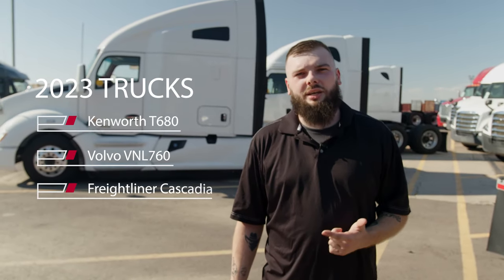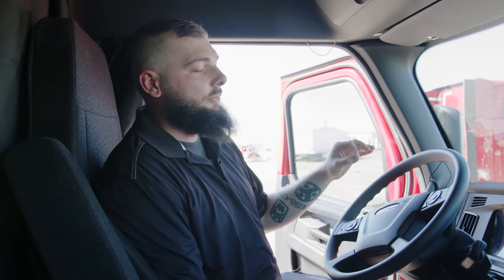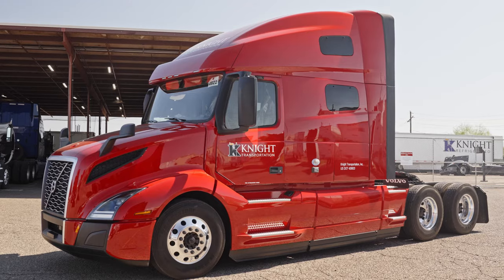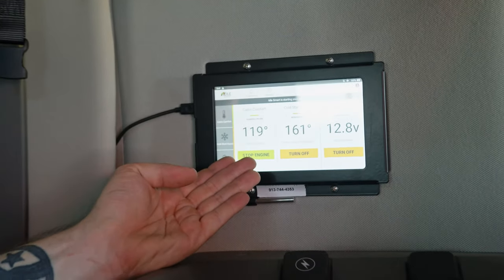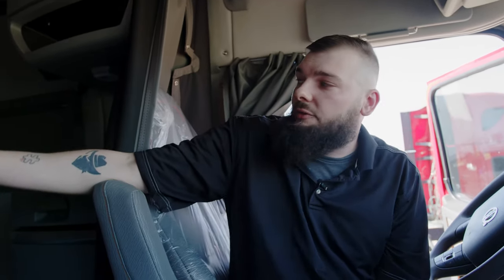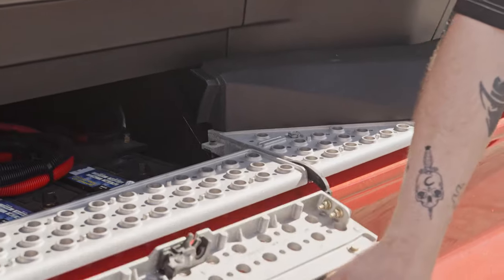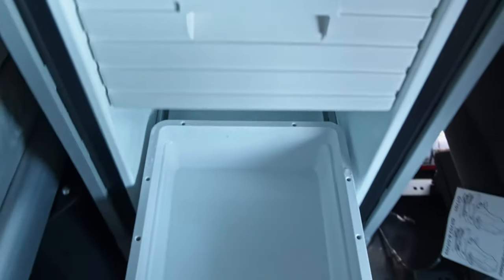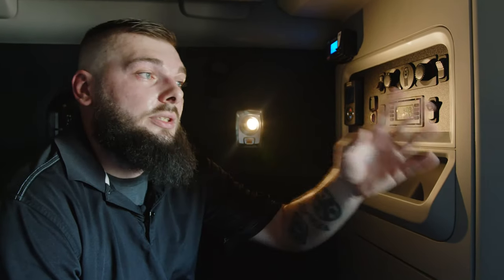New 2023 Truck Tours | Kenworth T680, Volvo VNL 760, Freightliner Cascadia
Brian Davis (Truck Driver, Owner Operator, Shop Foreman) gives us a thorough rundown of the 2023 Kenworth T680, Volvo VNL 760, and Freightliner Cascadia. Come take a look at some of the latest exterior body details and in-cab features of three of the most prominent tractor trailer semi trucks on the road today.